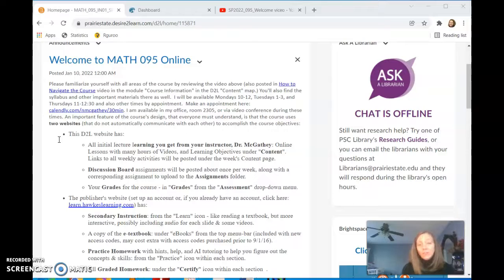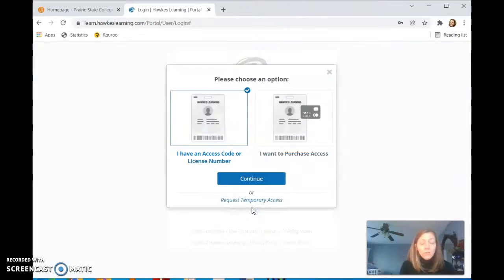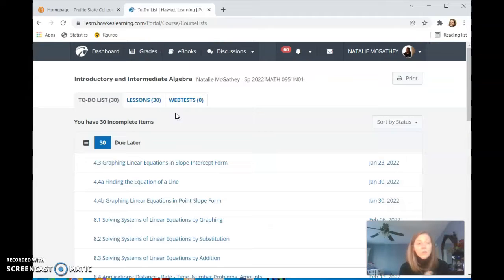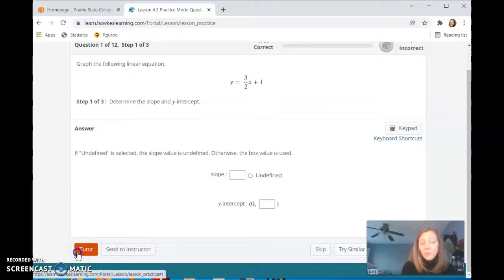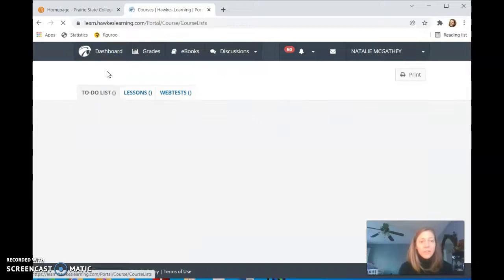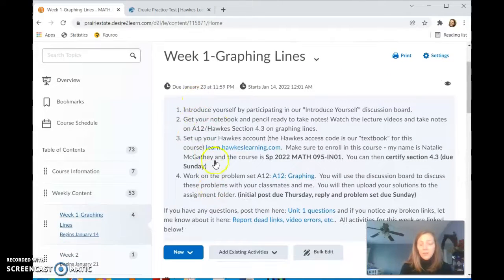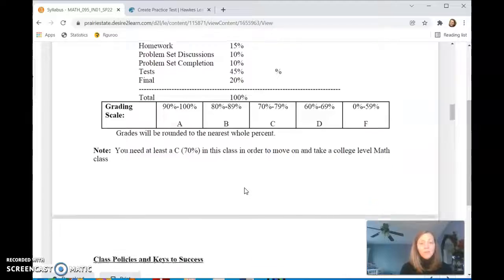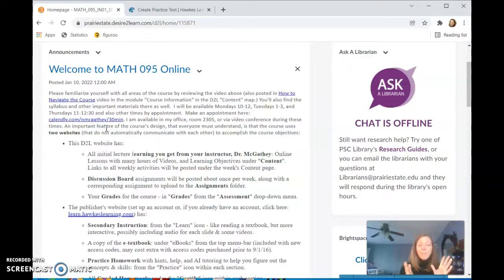Spring 2022 Welcome to Math 095-IN